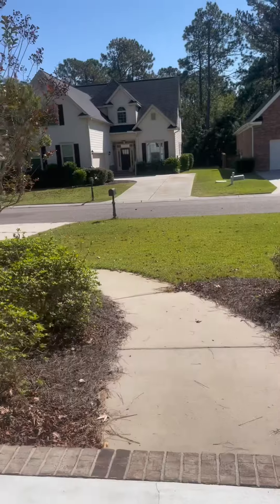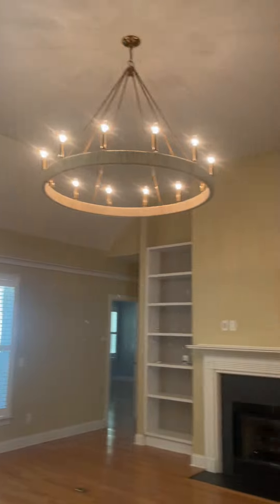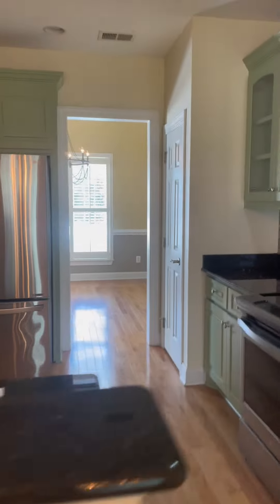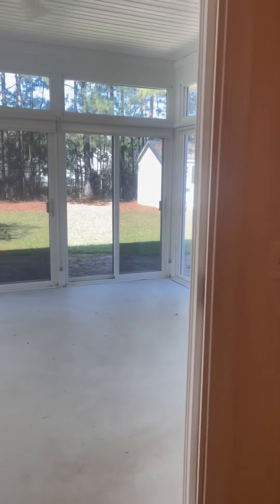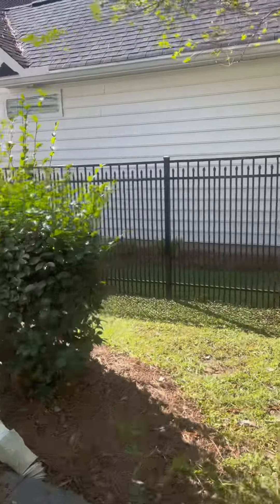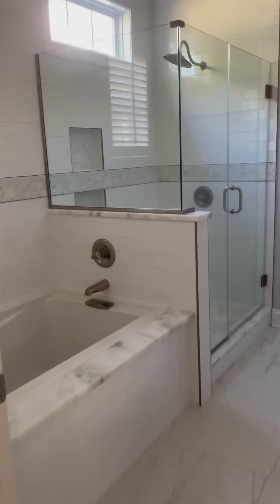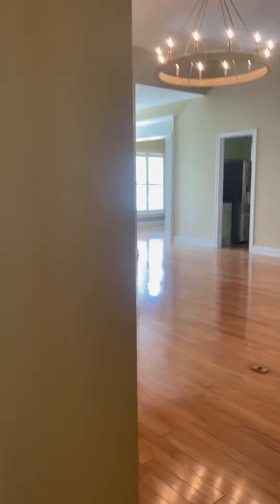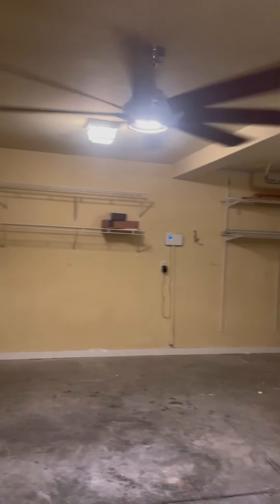For Sale 121 Amen Corner Summerville SC 29483 in Pineforest Country Club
This is not my listing, but I was showing it for a buyer and am happy to sell it! Beautiful home!  It is a gorgeous one and a half story ranch home in the established community of Pineforest country club that’s it’s centrally in Summerville SC. The community has a golf course as well as tennis courts, Pickleball courts, Olympic size swimming pool, cabana bar, sidewalk walking trails, community events,
and a clubhouse. All within Dorchester District 2 schools and near Pinewood Prep.